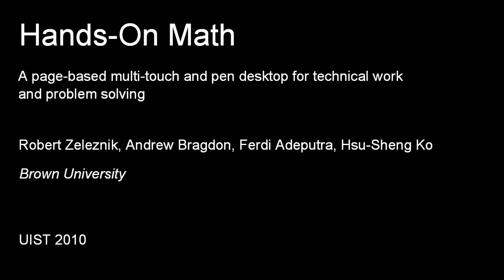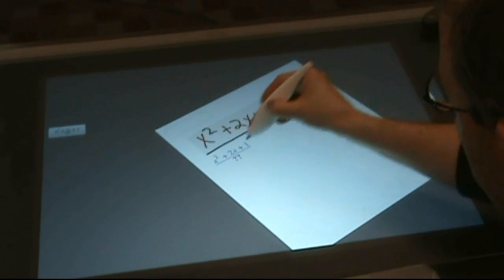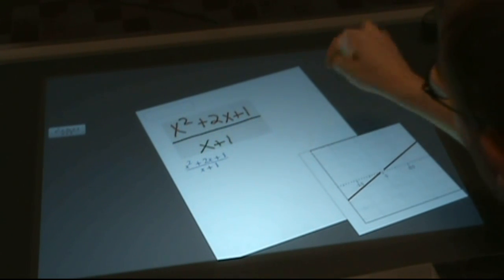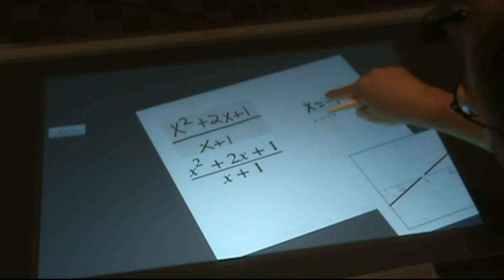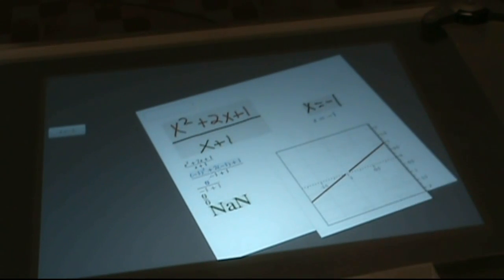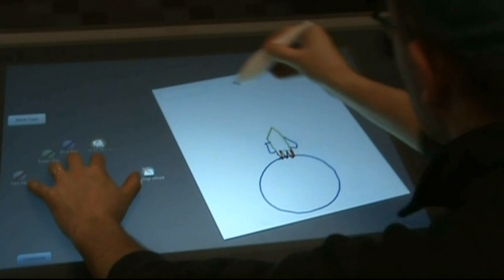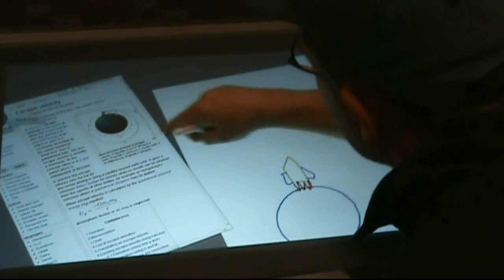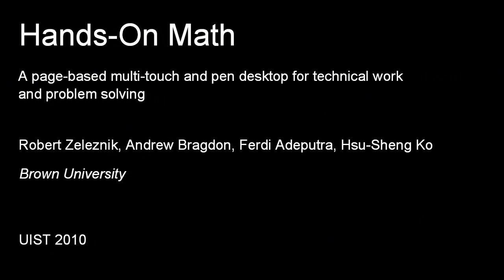Hands-on math: a page-based multi-touch and pen desktop for technical work and problem solving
Students, scientists and engineers have to choose between the flexible, free-form input of pencil and paper and the computational power of Computer Algebra Systems (CAS) when solving mathematical problems. Hands-On Math is a multi-touch and pen-based system which attempts to unify these approaches by providing virtual paper that is enhanced to recognize mathematical notations as a means of providing in situ access to CAS functionality. Pages can be created and organized on a large pannable desktop, and mathematical expressions can be computed, graphed and manipulated using a set of uni- and bi-manual interactions which facilitate rapid exploration by eliminating tedious and error prone transcription tasks. Analysis of a qualitative pilot evaluation indicates the potential of our approach and highlights usability issues with the novel techniques used.

Hands-On Math: A Page-based Multi-touch and Pen Desktop for Technical Work and Problem Solving. Robert Zeleznik, Andrew Bragdon, Ferdi Adeputra, Hsu-Sheng Ko. In Proceedings of the 23rd Annual Symposium on User Interface Software and Technology (UIST 2010).